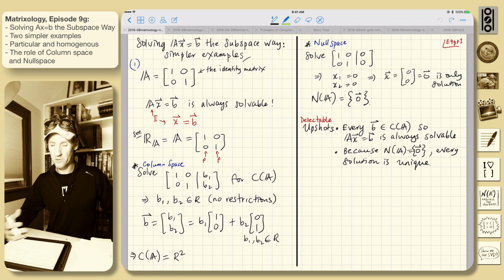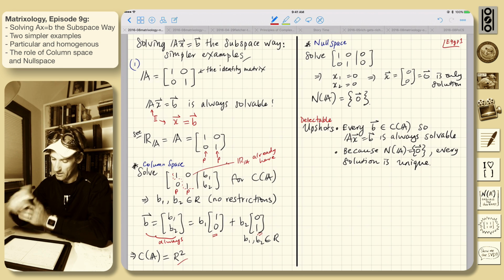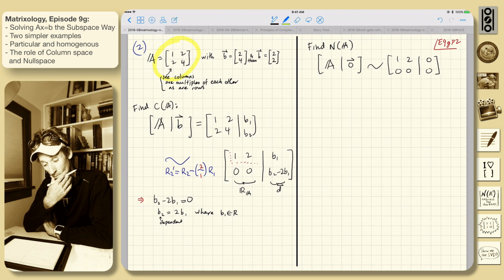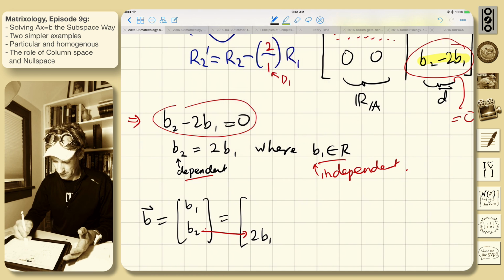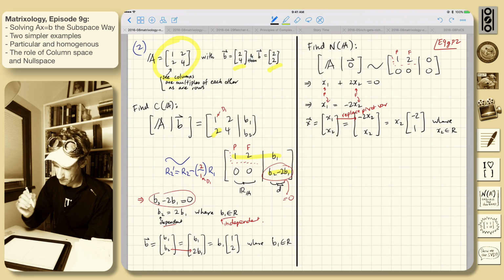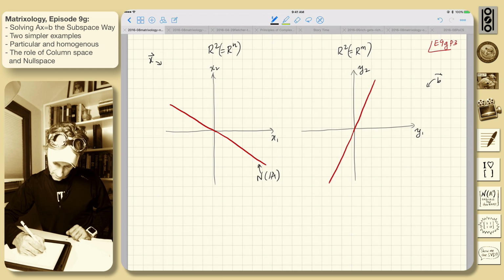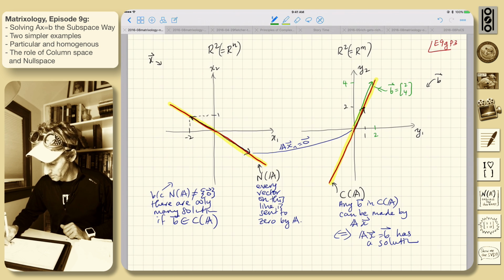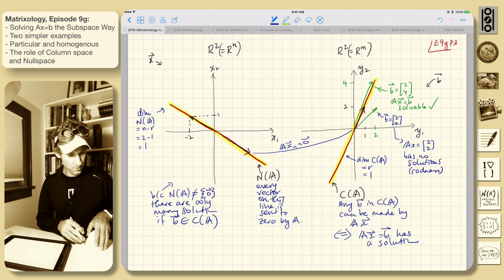9g: Solving Ax=b with the Way of the Subspace—More examples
Two more examples of solving Ax=b with the big picture idea there being a particular and a homogeneous parts of the solution.  The former lives in Row Space (coming soon), the latter in Nullspace.  These 2 by 2 examples are simpler than Fezzik.

Matrixology, Episode 9g:
- Solving Ax=b the Subspace Way
- Two simpler examples
- Particular and homogenous
- The role of Column space and Nullspace